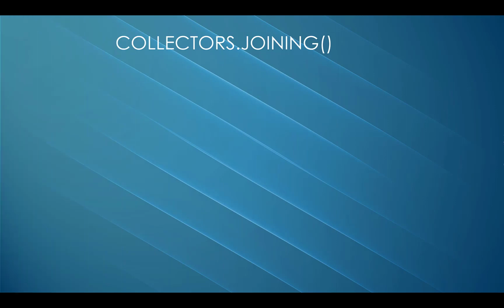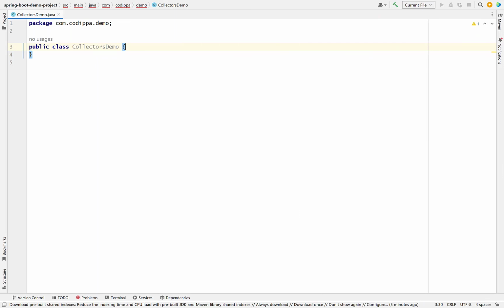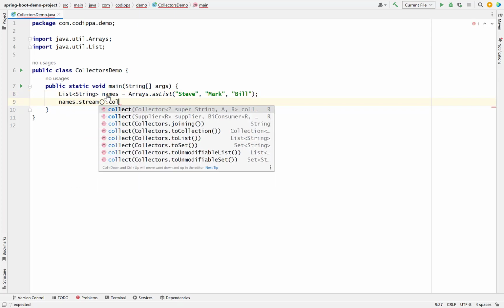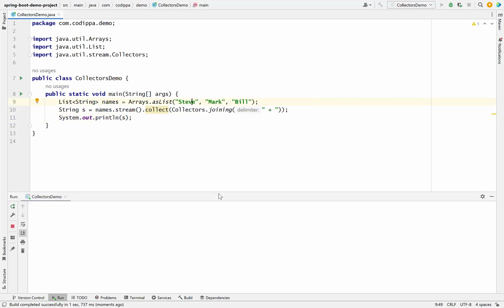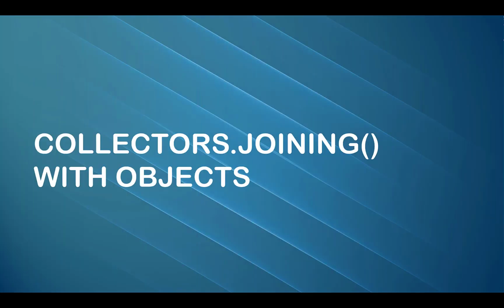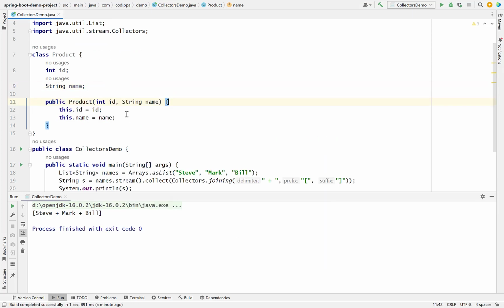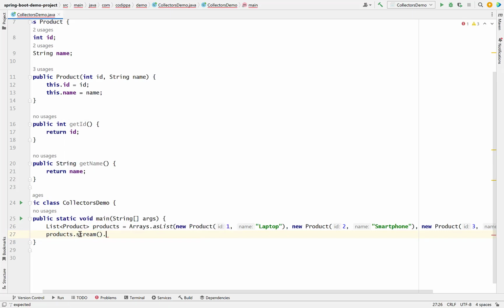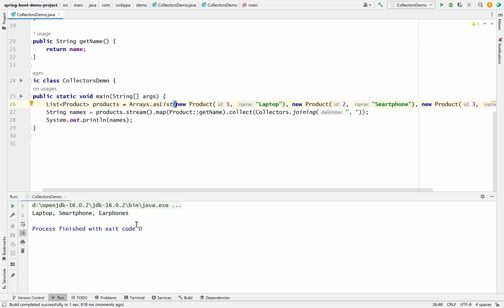Collectors.joining() method in java 8 | Join list of strings to a single string in java 8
Learn what is Collectors.joining() method in java 8 and how to use it join a list of string values to a single string with a separator and prefix and suffix.
Also, learn how to combine fields of a list of objects to a single string with Collectors.joining().